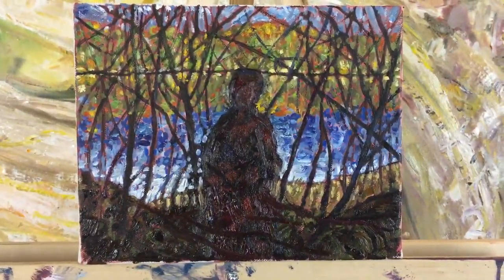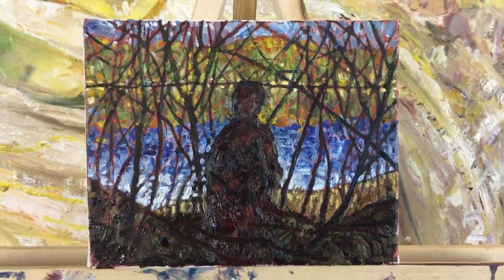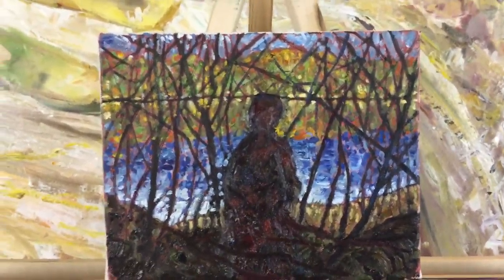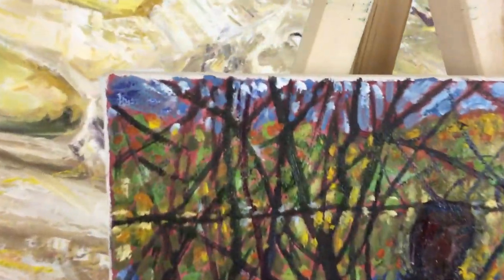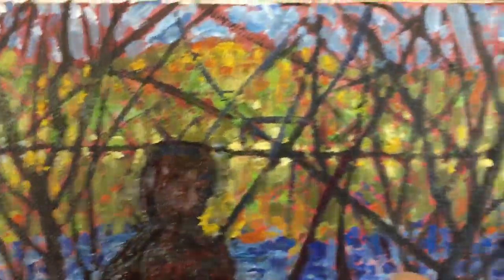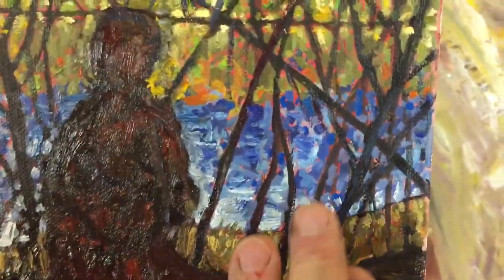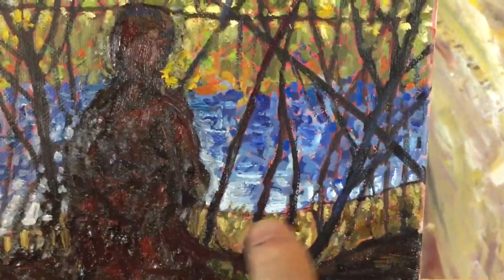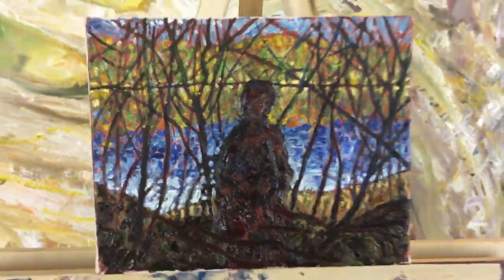Summary of "By The Lake" after part 1